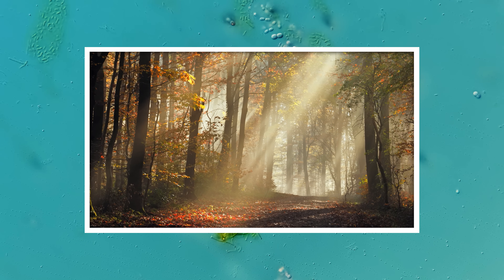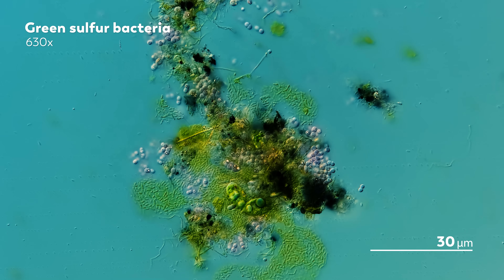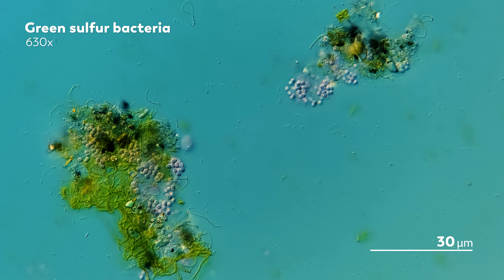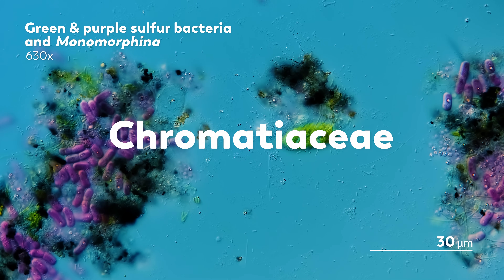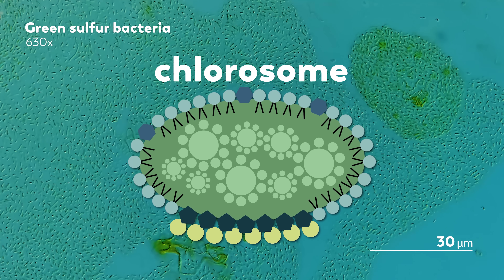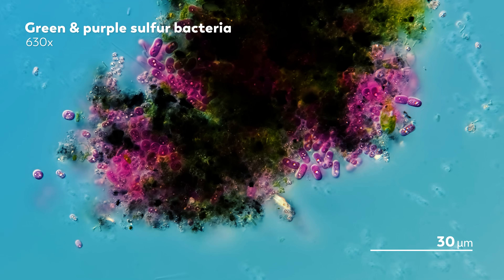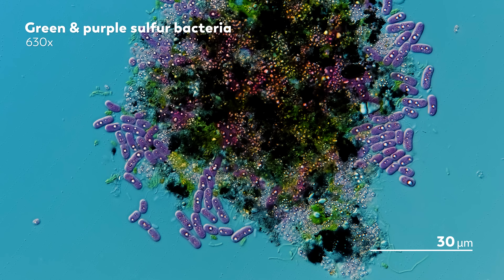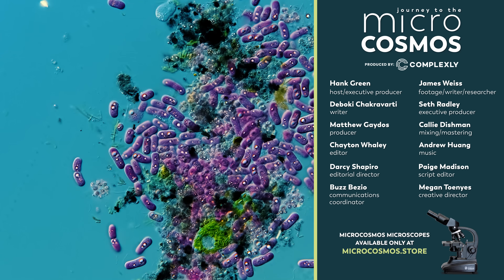Is It Possible To Photosynthesize In The Dark?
Our master of microscopes is always looking for rare ciliates that live in areas low in oxygen. But when he puts those samples under a growth light, his tubes quickly turn the color of the green sulfur bacteria that thrive in those anaerobic conditions.